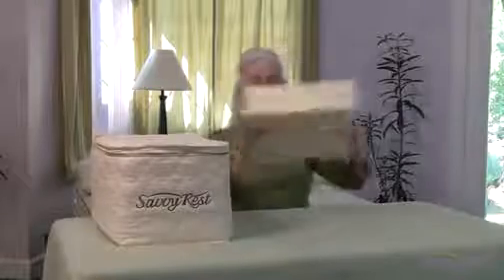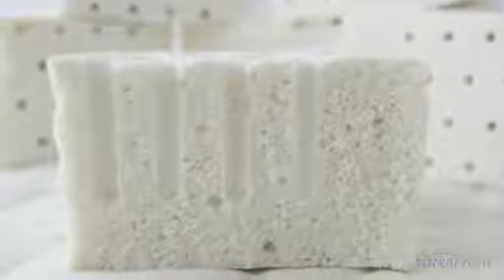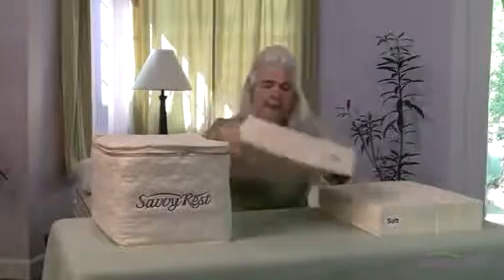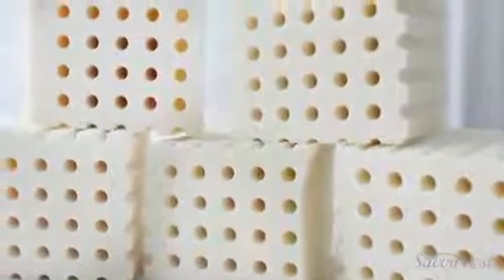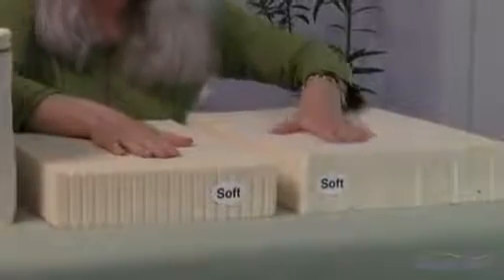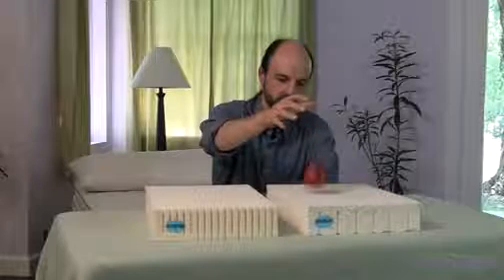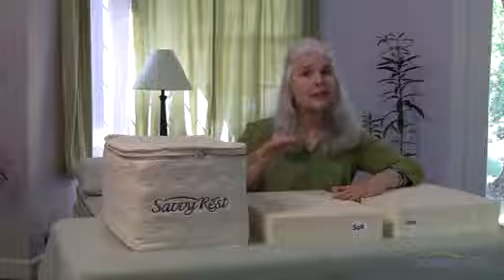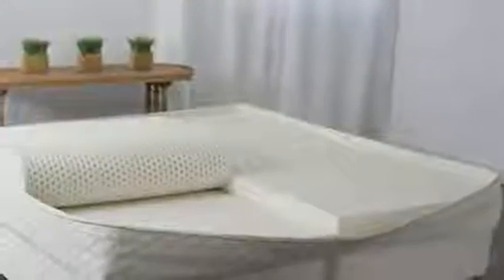Sleepworks Dunlop and Talalay explained by Savvy Rest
Two methods: Dunlop process and Talalay process

There are two methods in which latex is synthesized into the foam used in latex mattresses and latex pillows. The most commonly used method is the Talalay Latex process which consists of six steps. First, the raw liquid latex is whipped with curing agents and additives into a froth. Next, the appropriate amount of latex froth is injected into the mold. All of the air is then vacuumed out causing the latex to expand and perfectly distribute itself throughout the mold. The latex is then flash frozen to -20 ¡F to prevent any settling that may occur. Carbon Dioxide (CO2) is then introduced to cause the mixture to gel. Finally, the latex is vulcanized at a temperature of 220 ¡F until it has cured through.